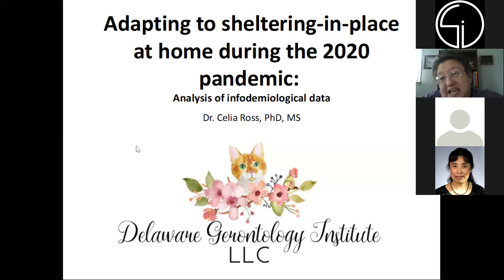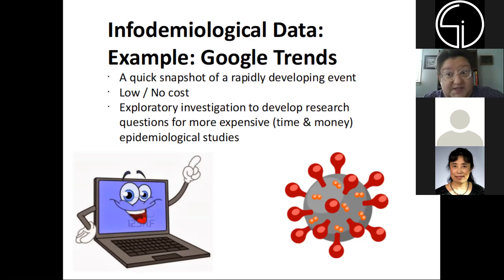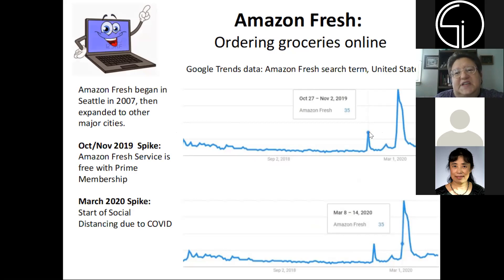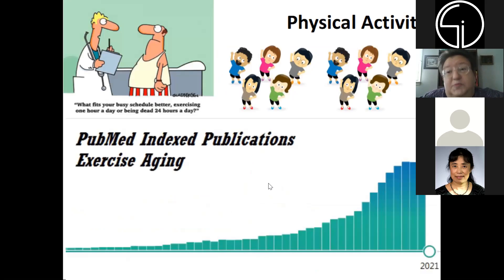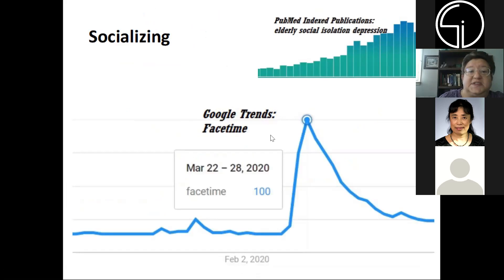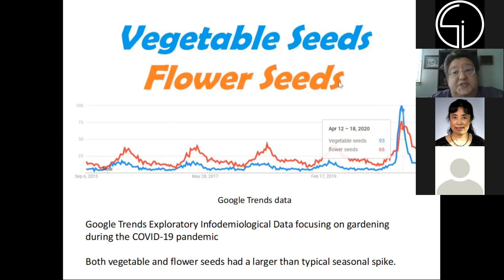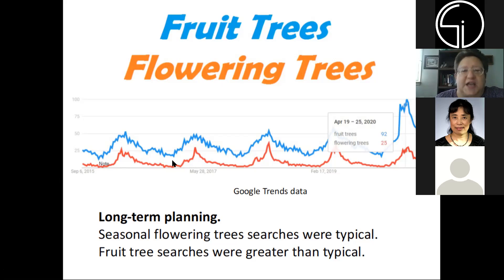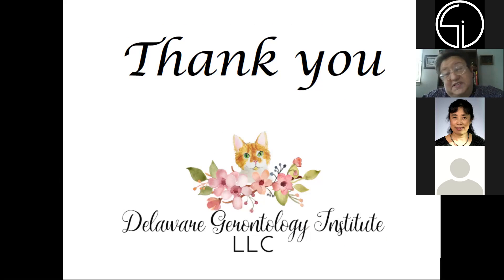Adapting to Sheltering-in-place at Home during the 2020 Pandemic: Analysis of Infodemiological Data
Celia M. Ross, Founder,
Delaware Gerontology Institute, USA
Q4 2020 Aging & Gerontology Webinar: Sciinov Group

Sciinov Group offers a great way to participate in the Aging & Gerontology Virtual, and helps participants from universities and institutions to network with world-class scientists.
This all-day online version of event uniting the young researches, scientists, and academicians to discuss and share knowledge in the emerging field of Aging & Gerontology.